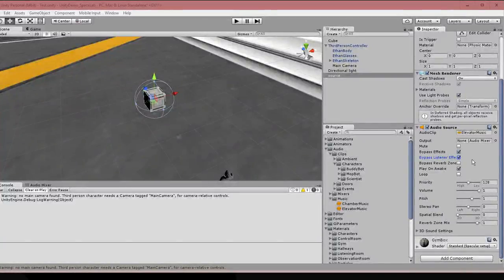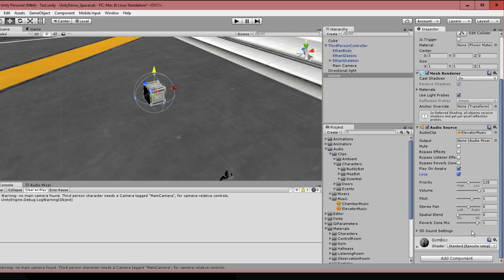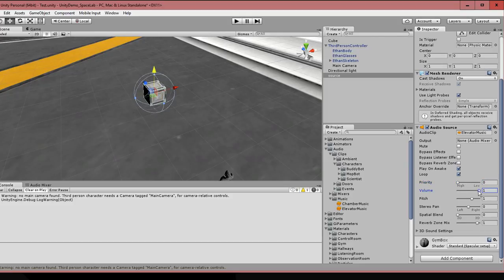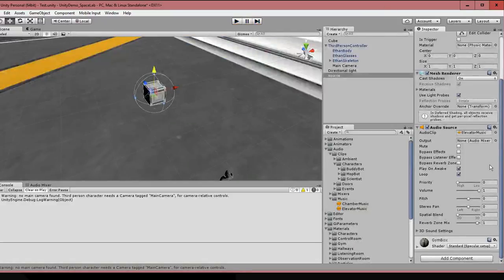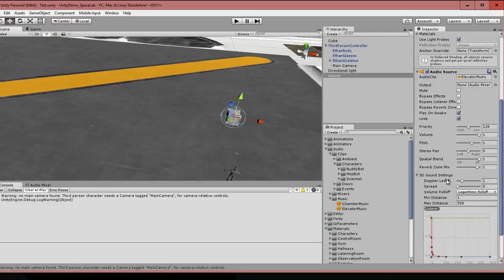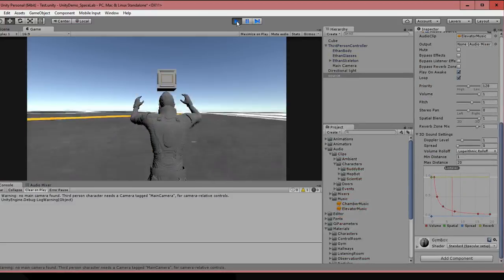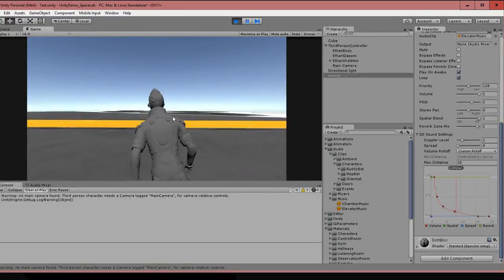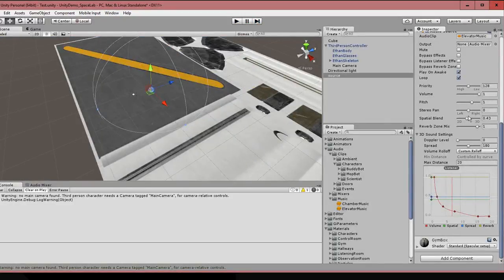Audio Listener and Sound Sources Part 2/2